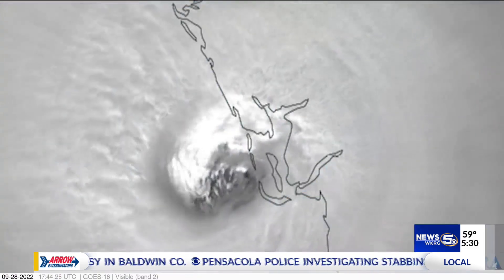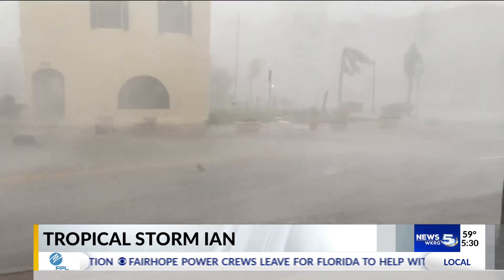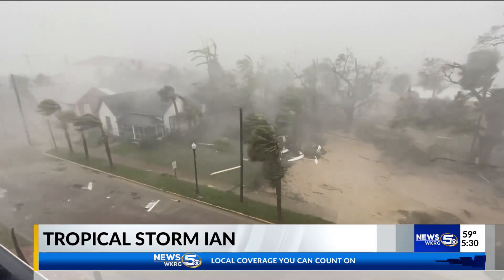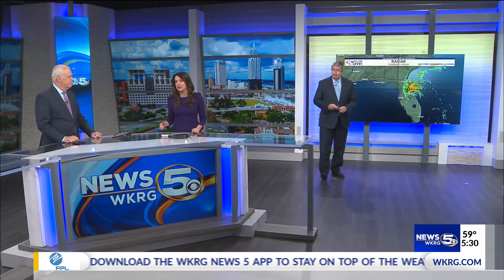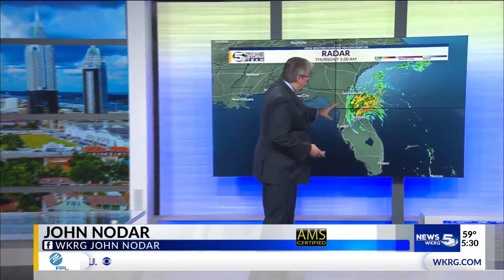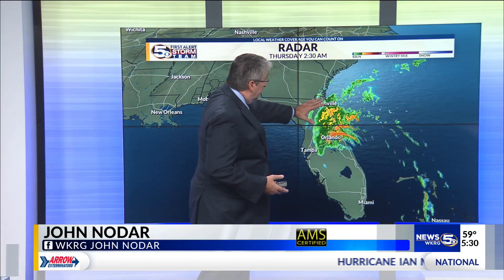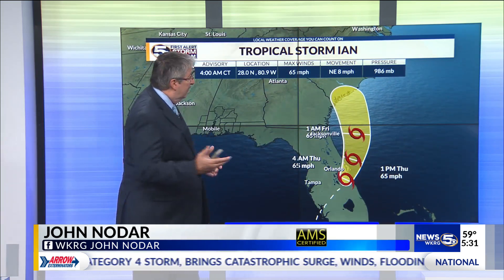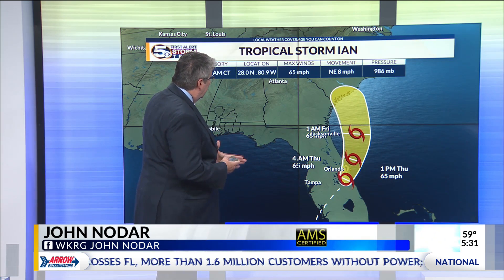Tropical Storm Ian Thursday morning update